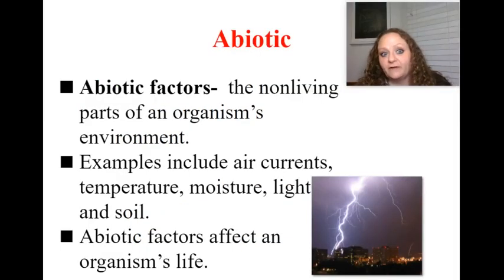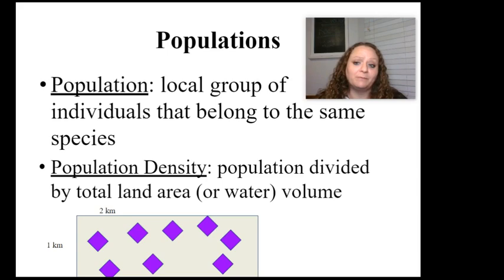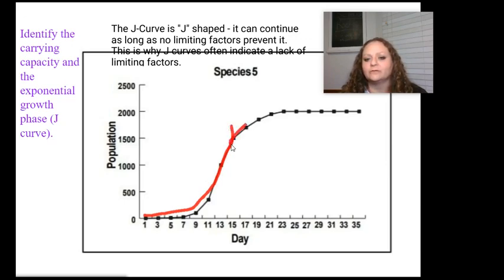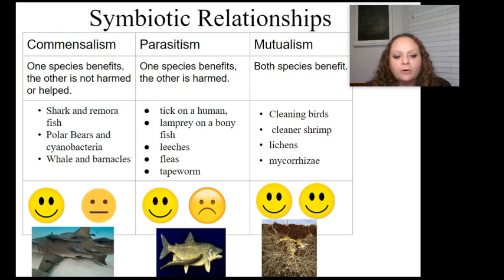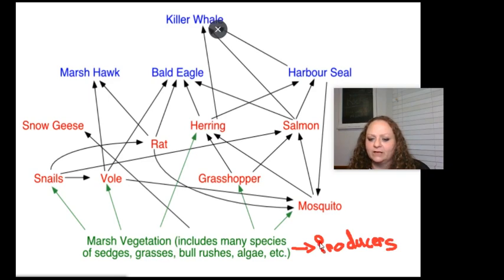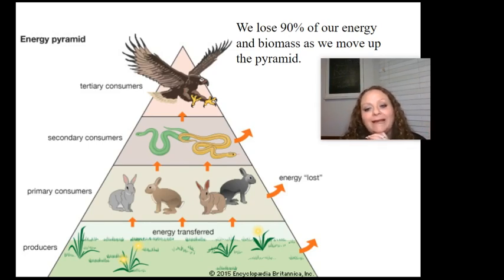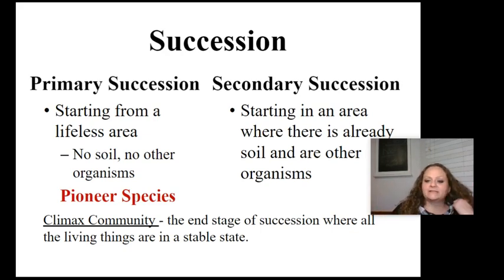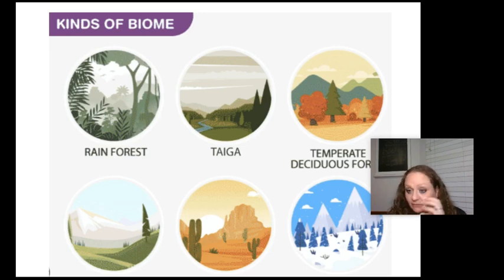Ecology 1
Biology Lecture